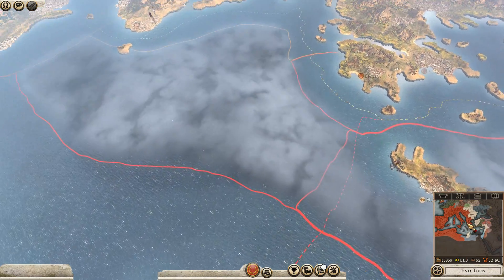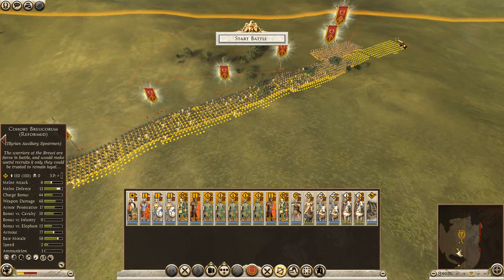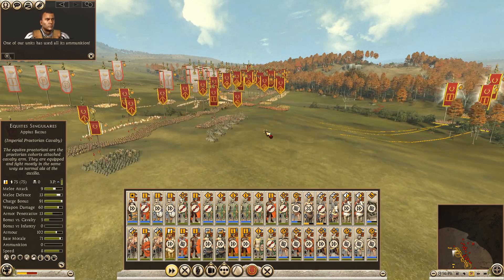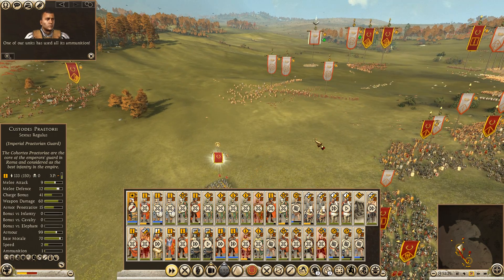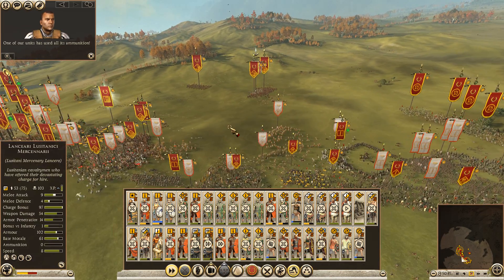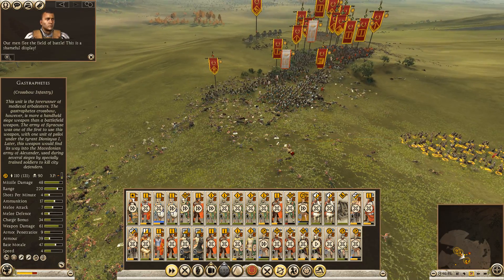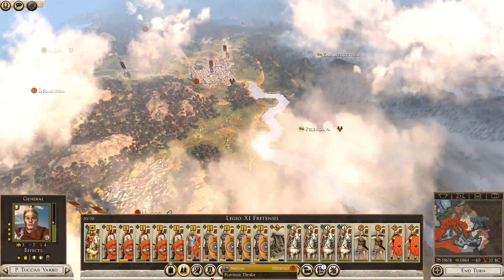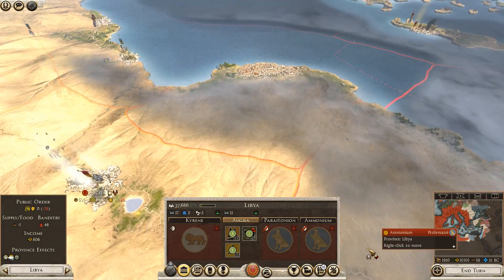Into Thrake 25# - Divide Et Impera Octavian campaign - Total War : Rome II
In this series we are exploring many  ages of the roman republic and empire. Form the first main campaign and the octivian augustus campaign.
Now we are at age of Octavian Ceasar in the Imperator Augustus Campaign.

Thank you all for watching and I hope you leave a like, it helps channel out and especialy subcribitions to help me reache my 1000 subcriber goal and hopefuly in the future we go and get more people a channel and let it grow.
The type of video’' on the channel are tycoon games like Planet zoo and Jurassic World Evolution. War games like Mount and blade : Warband, Kingdome Come Delivarence and Total War.

About the mod : Divide et impera is the best mod I ever played for a Total War game. The game is completely overhauled from city management to army recruitment. Every faction has reformeces that helps each faction out after a certain amount of turns. The mod also unlocks more factions that you can play like Samraatya Mauyra Indian state or small german tribe or Caucasain kingdom. It brings hours of extra gameplay to the game then any other dlc. Also it converts all the dlc campaigns and the Warth of Sparta especially because it overhaules it to the Roman-Macedonian war. So have a look at the best mod for Rome II and I hope you join me in one of my divide et impera campaings